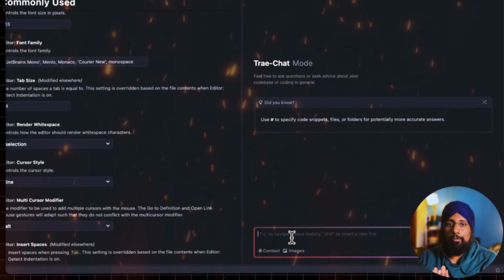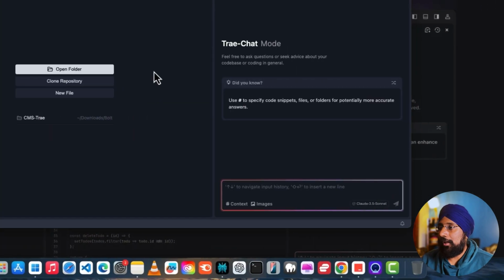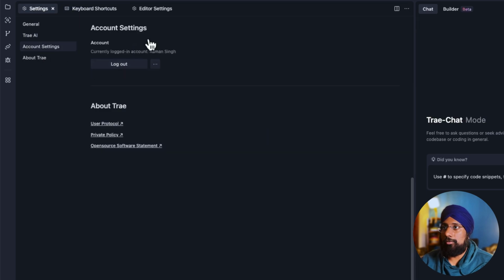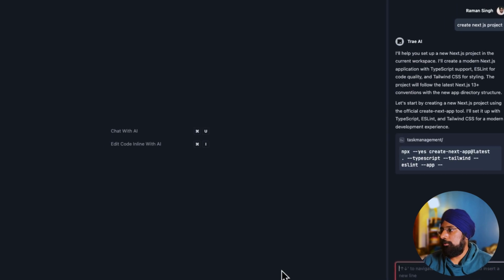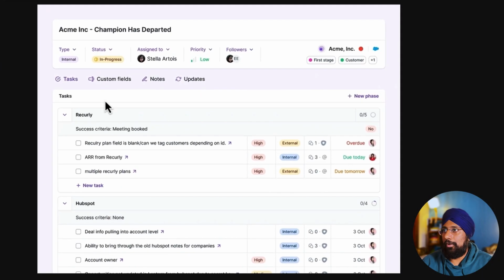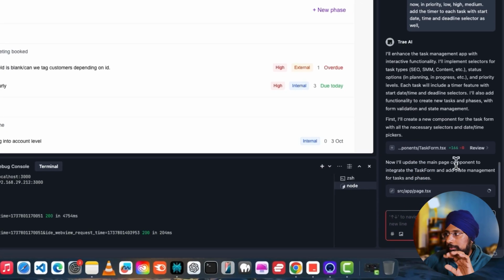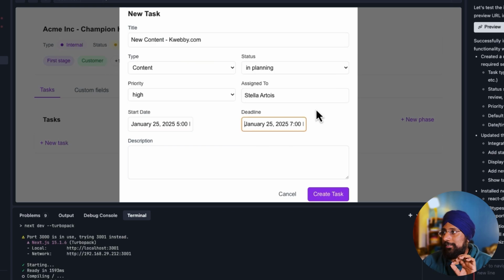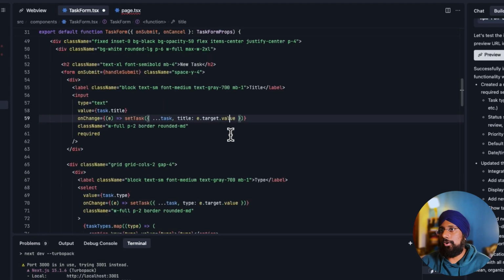GOODBYE Cursor, WindSurf! This New FREE AI Code IDE Is Better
Say goodbye to Cursor and WindSurf! Check out this new, free AI Code IDE Trae AI that is better than ever. Discover the best AI tools and alternatives to Cursor in this video!

In this video, we dive into Trae AI, a macOS-based IDE soon to be available for Windows, which aims to revolutionize the coding experience by integrating a web view inside the IDE.

We walk through downloading Trae AI, setting up the environment, and utilizing its various functionalities. We then get hands-on by building a task management app using Next.js, demonstrating Trae AI capabilities in integrating the task form, handling dependencies, and optimizing the code quality.

We also provide tips on customizing the editor, configuring language settings, and auto-coding options.

00:00 Introduction to Trae AI IDE
00:34 Exploring Trae AI Features
01:00 Getting Started with Trae AI
01:16 Setting Up Your Trae AI Account
01:26 Customizing Trae AI Settings
03:28 Using Trae AI for Task Management
04:59 Building a Task Management App
06:46 Advanced Trae AI Functionalities
08:17 Conclusion and Next Steps